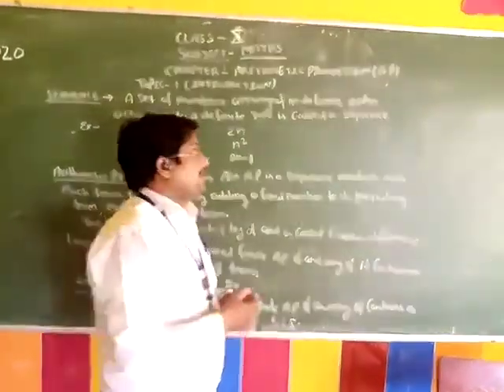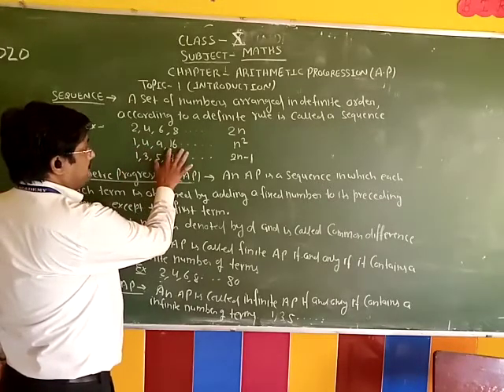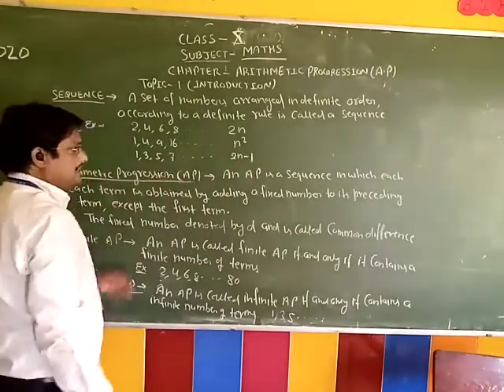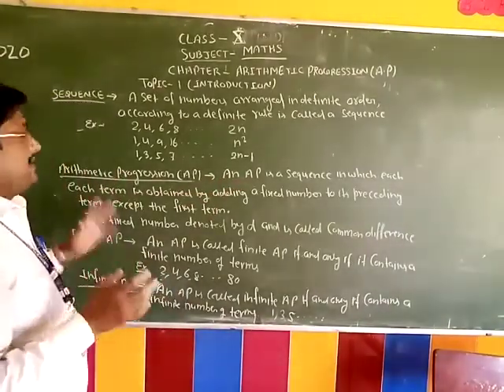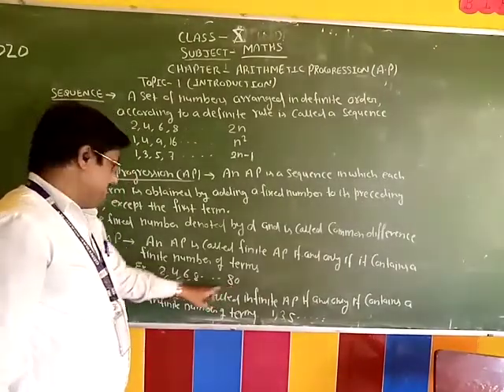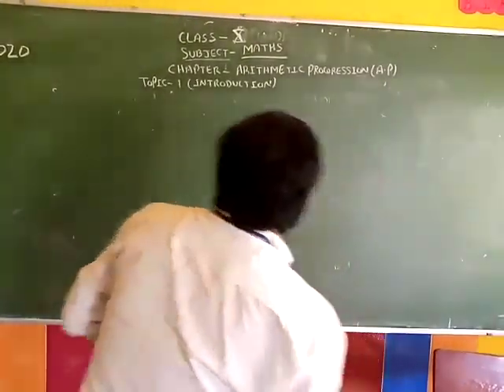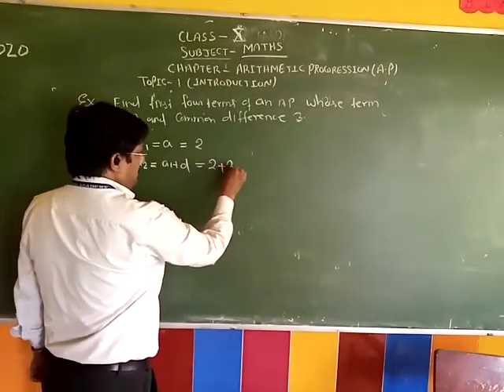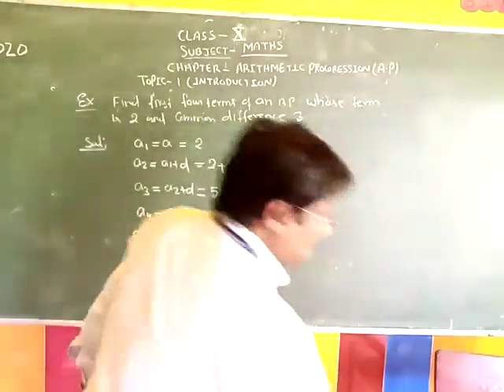Class - X Chapter - Arithmetic progression Topic- Introduction.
By Vinay Sir